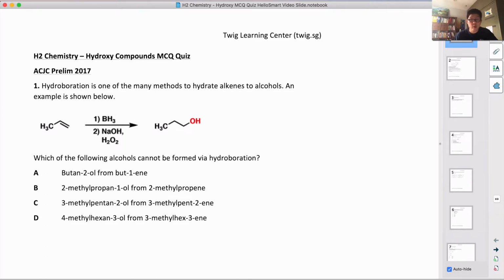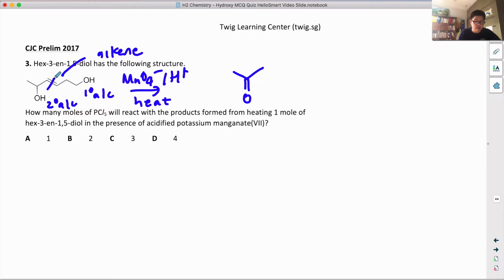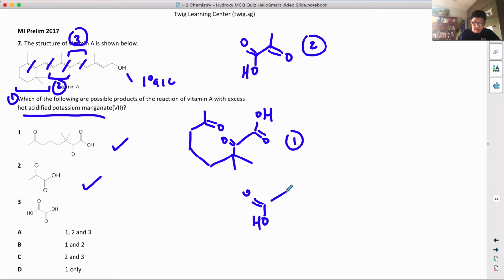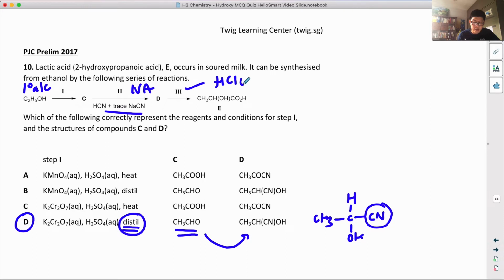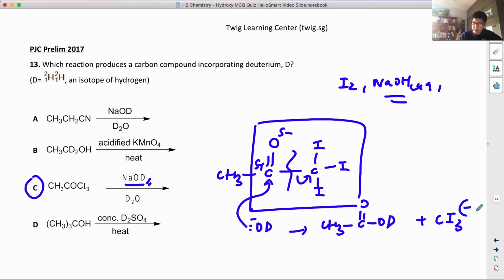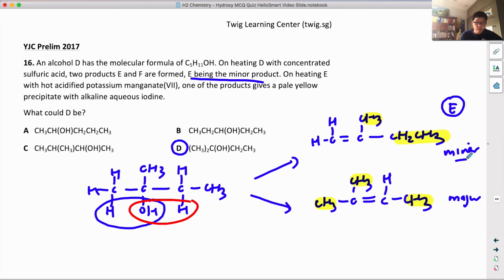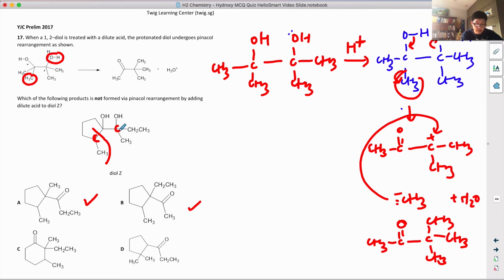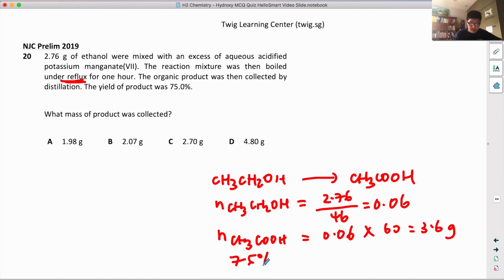Hydroxy Compounds | TWIG Learning Center A-Level Chemistry Tutorials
Mr Donnell Koh strives not only to help his students get good chemistry grades, but more importantly, inspire them to discover the amazing wonders of Chemistry! Watch Mr Donnell Koh discuss questions on Hydroxy Compounds.

The Hydroxy Compounds tutorial covers the essence of the concepts and the application tested in A-Level Chemistry exams.